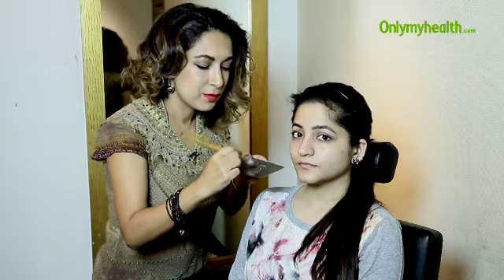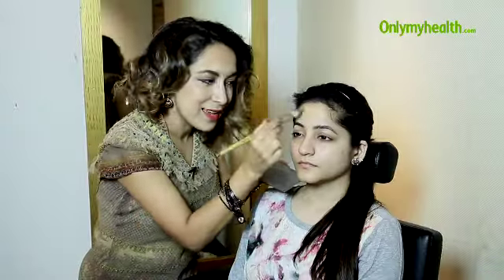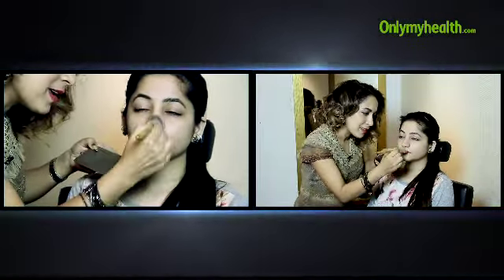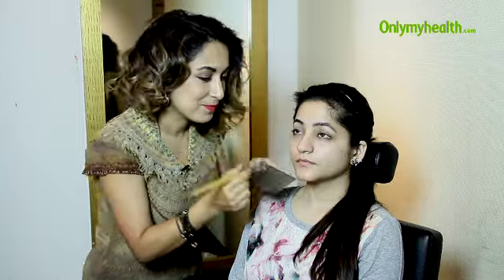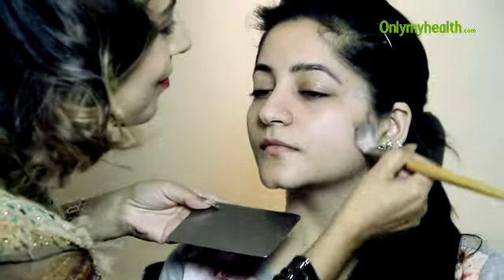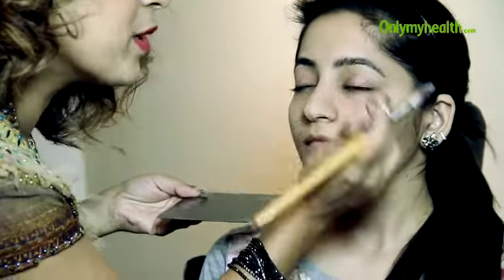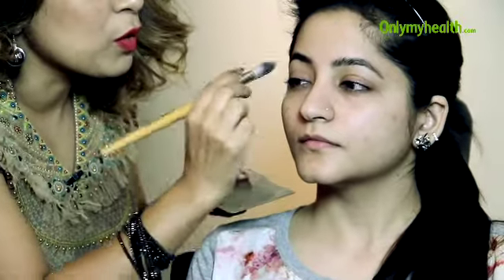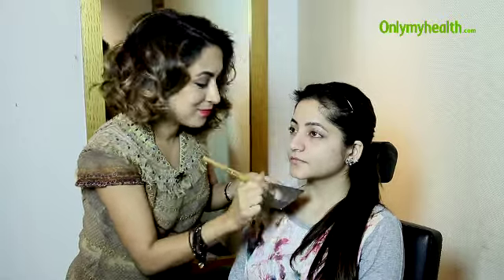How To Apply Skin Primer - Onlymyhealth.com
Applying-make up directly to the skin without first setting it with a primer can give a cakey appearance to the skin. It is therefore, very important to use a dollop of primer before starting out with your make-up regime. For those of you who do not know what a primer is, well, it is a cream or lotion that is applied before any cosmetic to increase the longevity of the makeup and improve coverage. Applying makeup without a primer can ruin your look instead of making it better. Primer not only sets the perfect foundation for the makeup, but it also prevents your skin from absorbing moisture out of the makeup, making skin appear cracked and dry. But, that is not it. Primer has to be applied the right away. Watch our makeup expert, Vidya Tikari tell us exactly how to do it perfectly. When applying primer you must keep in mind not to squeeze out more than a dollop of the cream. Too much of primer can also make your skin appear superficial. So take a pea-sized squeeze out of the tube and using a brush apply it evenly all over your skin.